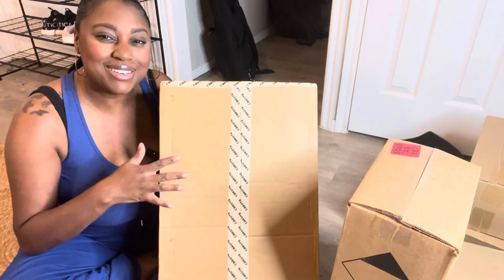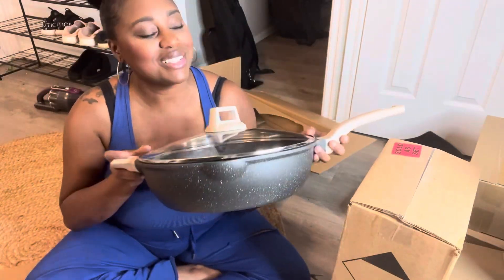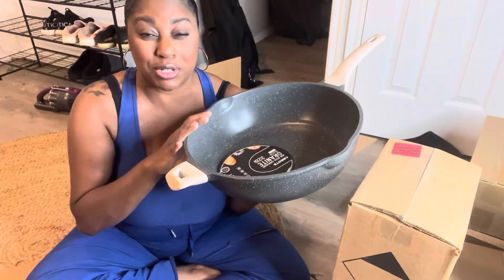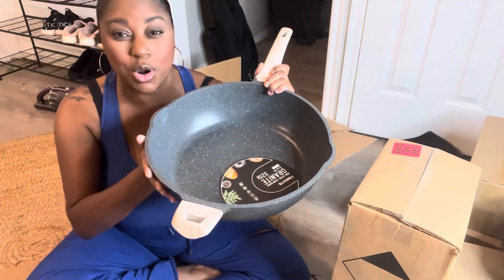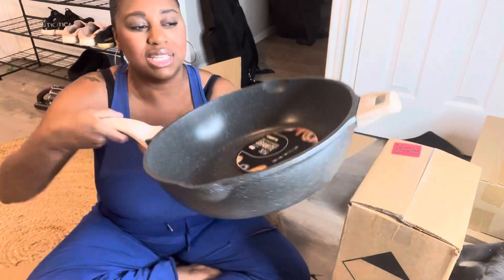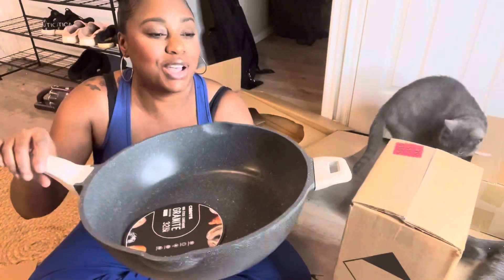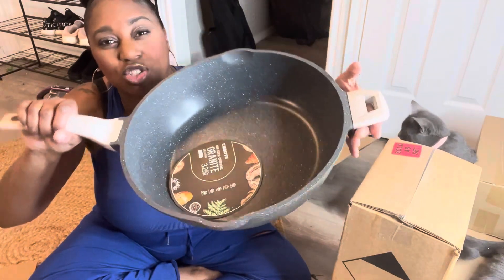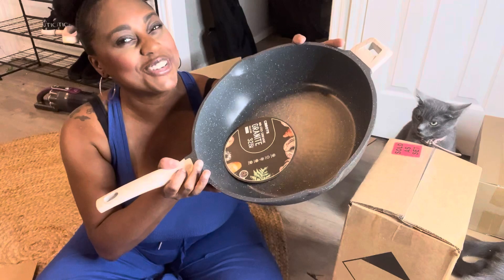CAROTE 6 Qt Nonstick Deep Frying Pan with Lid, Skillet Saute Pan PFOA Free